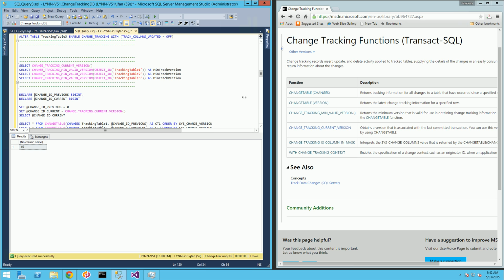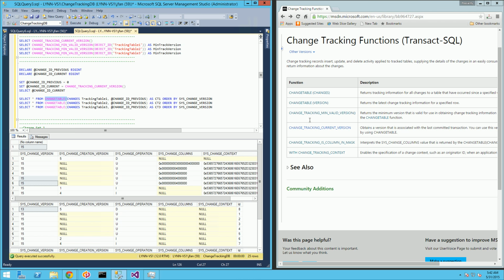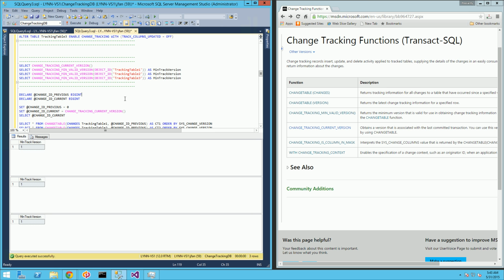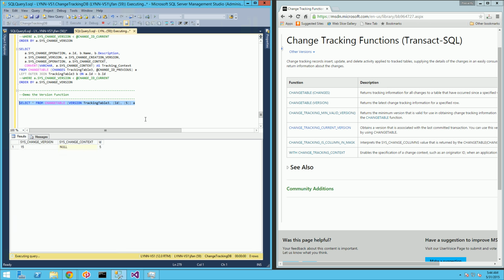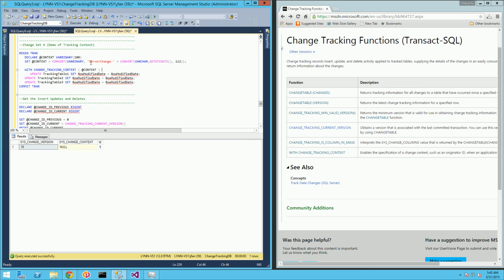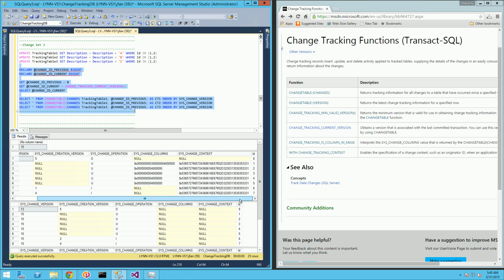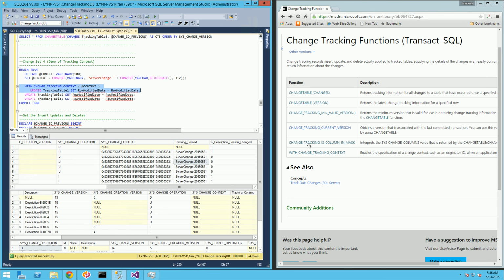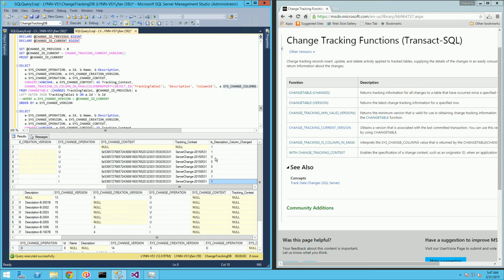MSSQL - Change Tracking (CT) Functions Explained and Demo